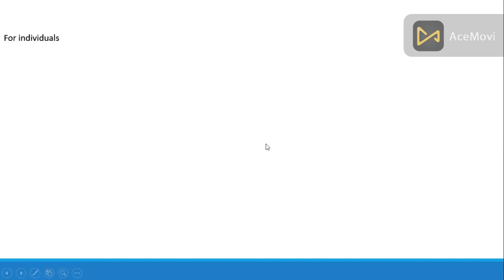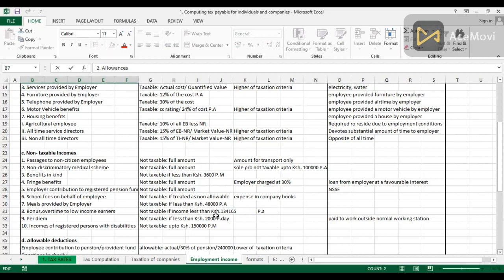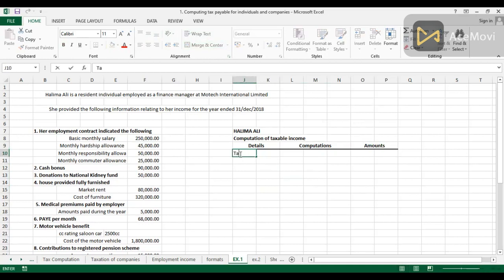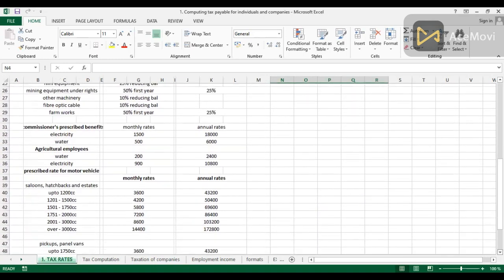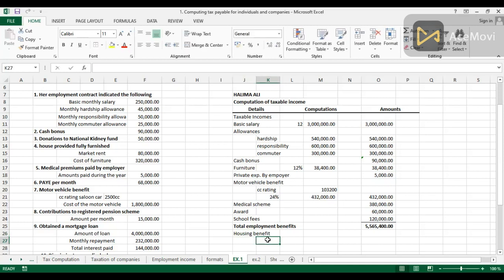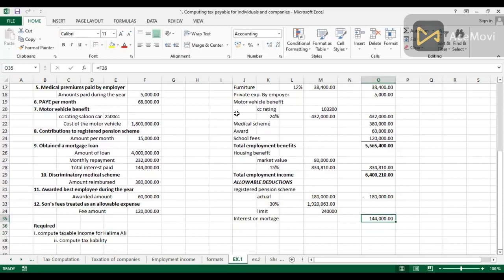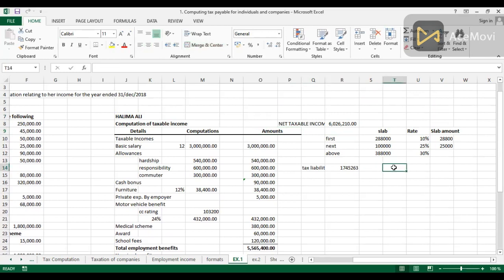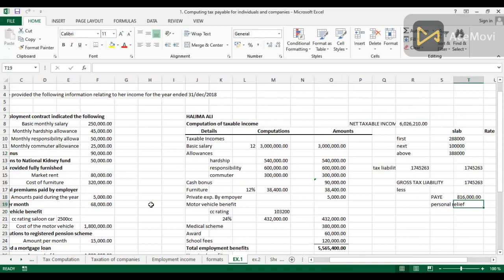Taxation for individuals Business Data Analytics excel CPA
This video is about taxation of individuals  in Microsoft Excel. The video is for students undertaking Business Data Analytics examinations (CPA) which are offered and examined by KASNEB.

Are a CPA post advanced candidate undertaking Business Data Analytics Exams then you're on the right path
BDA Online Tutor KASNEB offers affordable and convenient online classes at relatively low prices with guaranteed success evidenced with the students who pass through our hands

                       BDA Online Tutor KASNEB
                      Affordability and Convenience
Watch pre-recorded Business Data Analytics playlists from BDA Online Tutor KASNEB using the following links